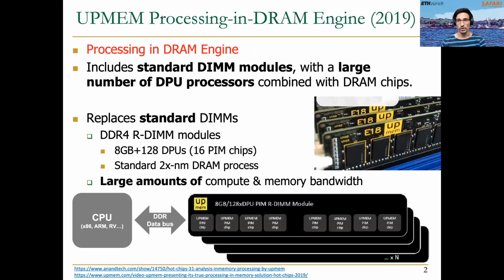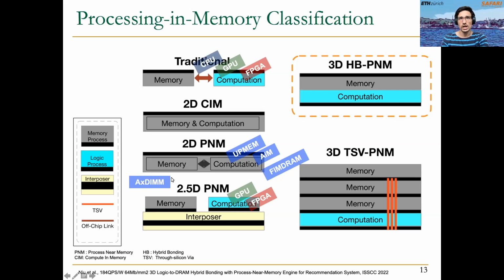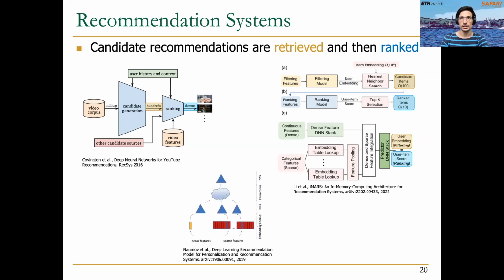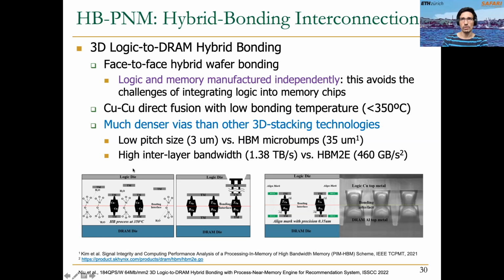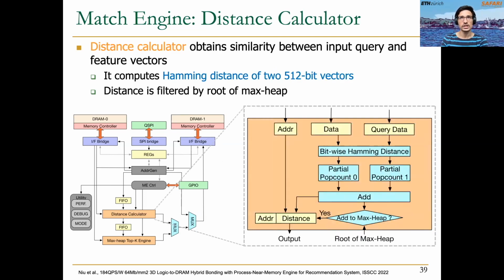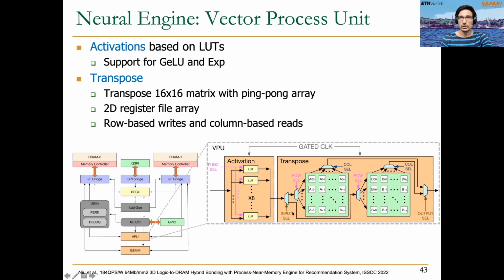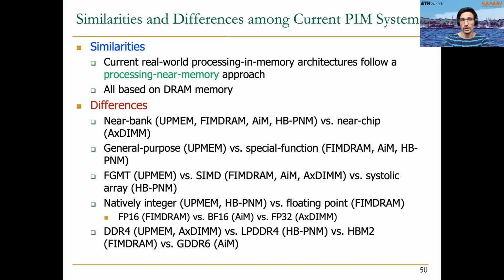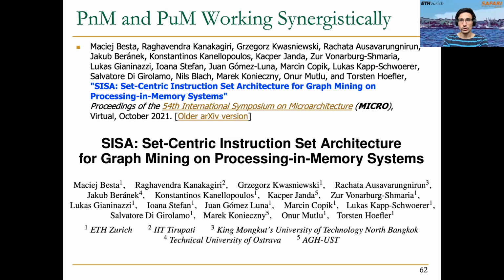PIM Course: Lecture 8: Real-world PIM: Alibaba HB-PNM - Fall 2022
Lecture 8: Real-world Processing-in-Memory Architectures: Alibaba 3D Logic-to-DRAM Hybrid Bonding with Processing-near-Memory Engine (HB-PNM)

Recommended Readings:
Intelligent Architectures for Intelligent Computing Systems